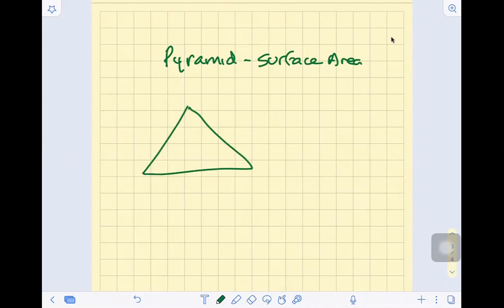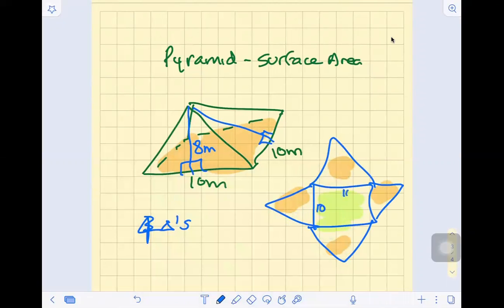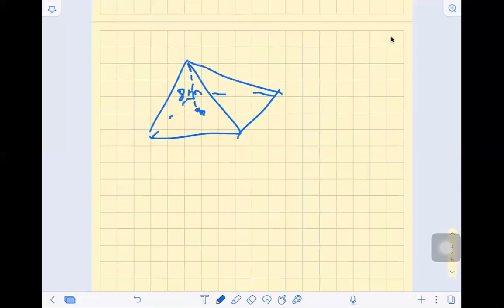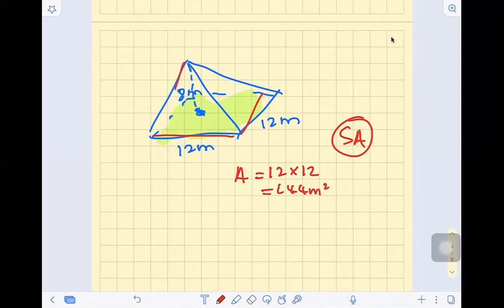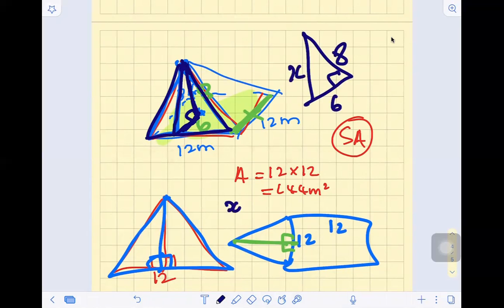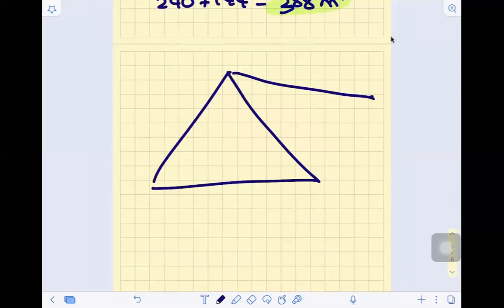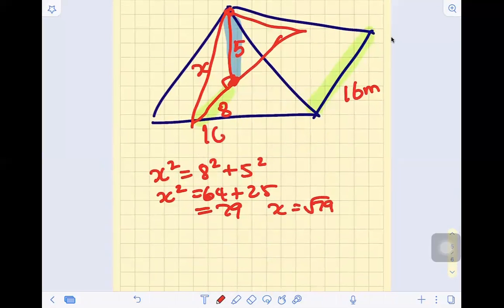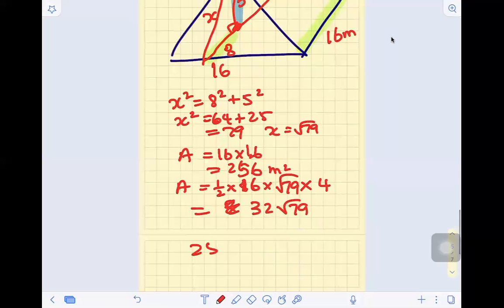PYRAMID SURFACE AREA